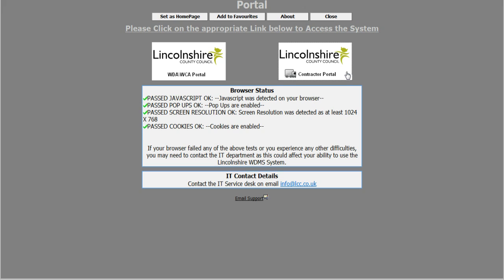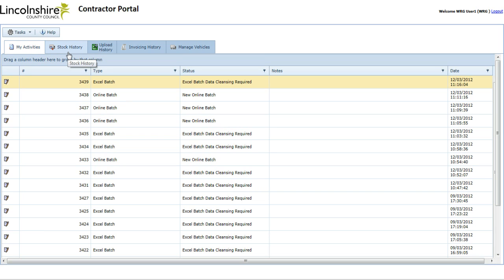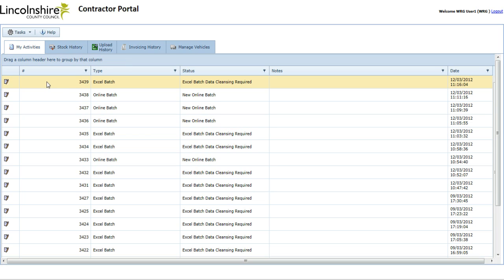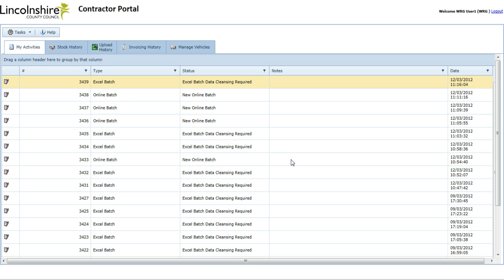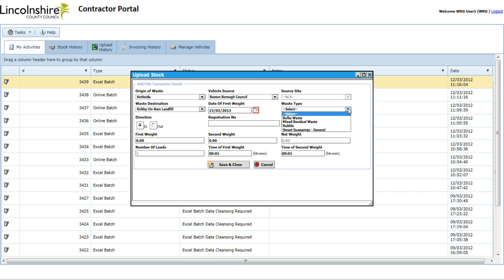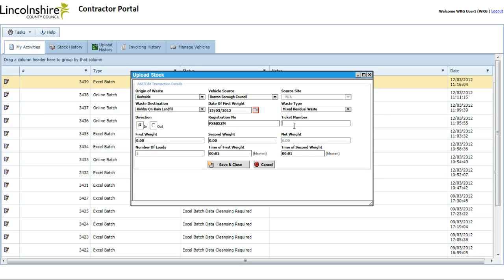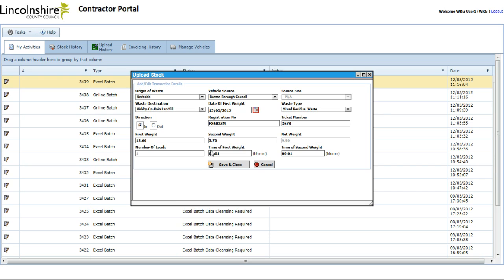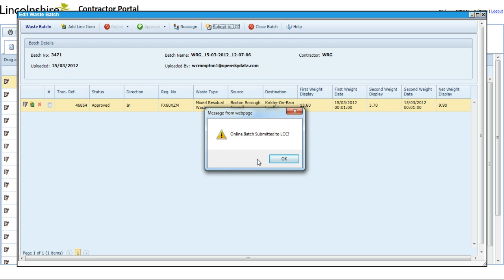Scenario 1 today 15 03 2012